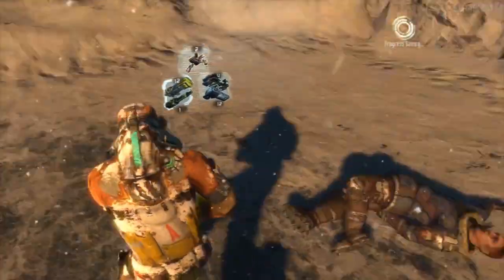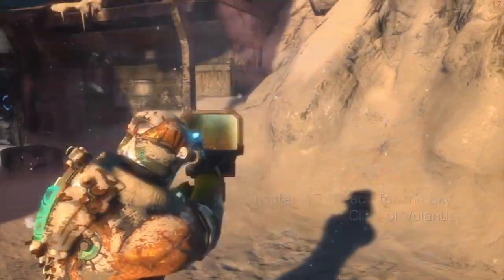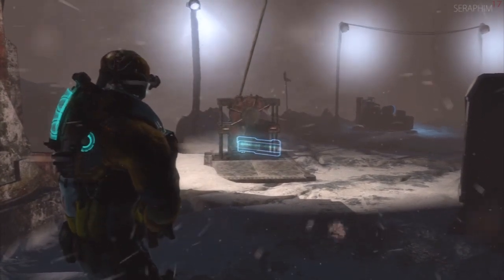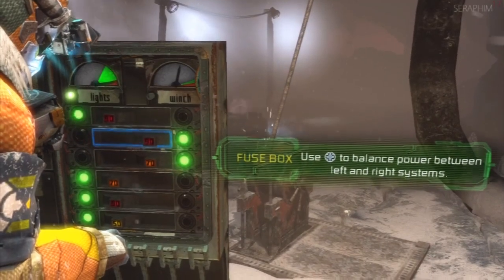Dead Space 3 Impossible Difficulty - Chapter 13: Reach for the Sky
This is a full walkthrough to Dead Space 3 on Impossible. This guide has full commentary and should help anyone about to approach a run through of the game on any difficulty. I will not be doing the optional missions or finding all the collectibles.

I will not be using any inherited items that would give me an advantage early on.

Dead Space 3 impossible guide,Dead Space 3 Impossible Difficulty,Dead Space 3 Impossible Difficulty walkthrough,dead,space,3,seraphim17,full commentary,should help for pure survival mode,classic mode,hardcore mode,visceral games,isaac clarke,tau volantis, kurt russell in the thing,Dead Space 3,Dead space three,ds3,Impossible,Impossible difficulty,hardest difficulty,necromorphs,I think Carver is imaginary,hive mind boss,snow beast boss,unitology